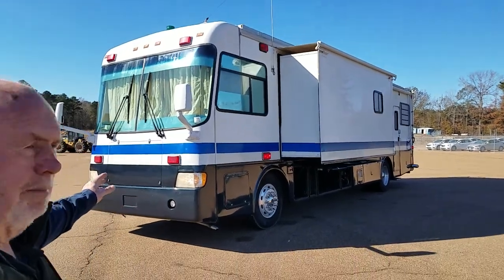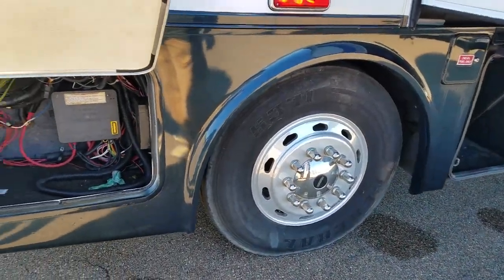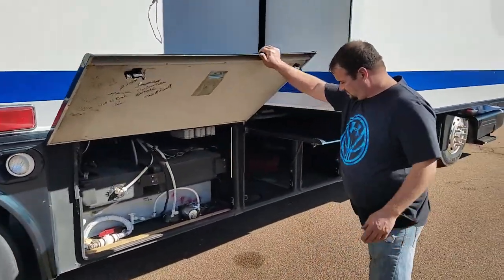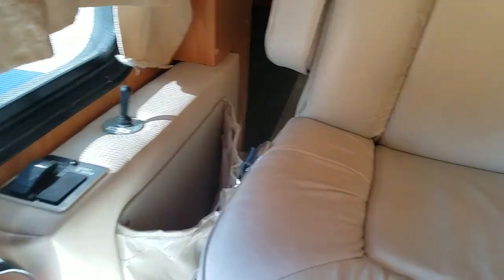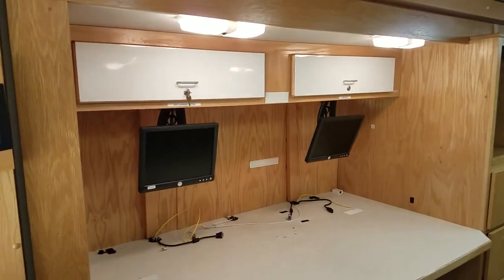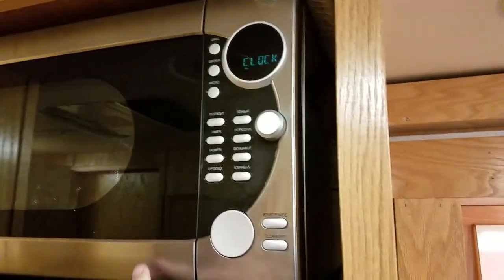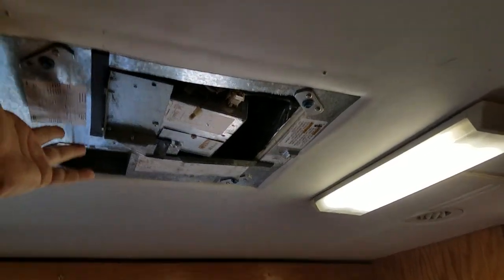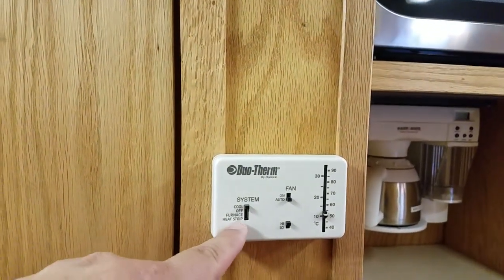2004/2006 Forest River MEMA Emergency bus